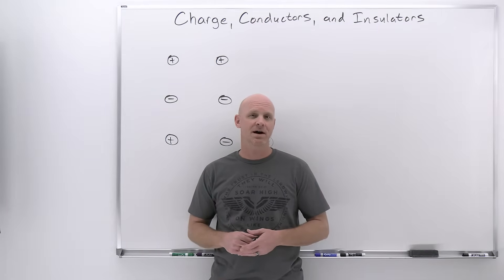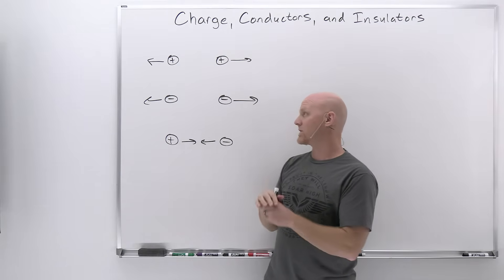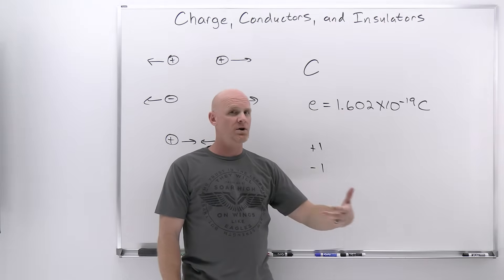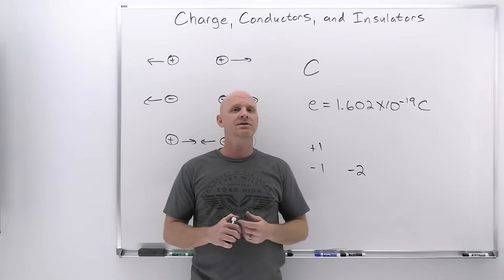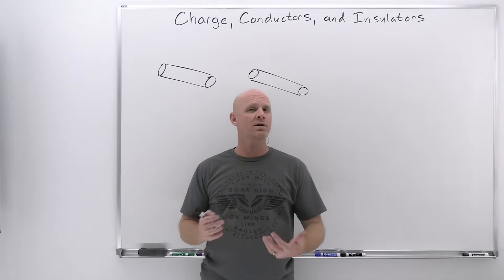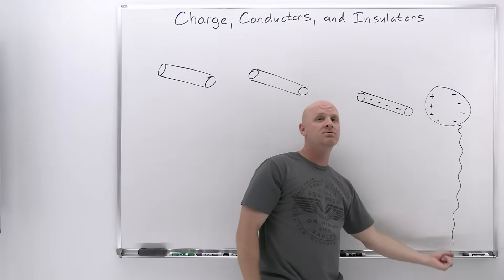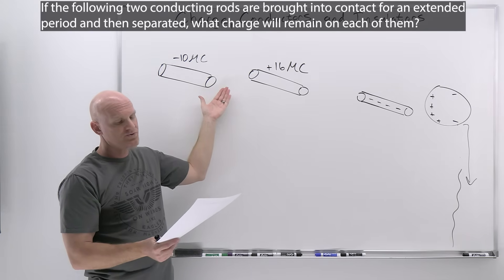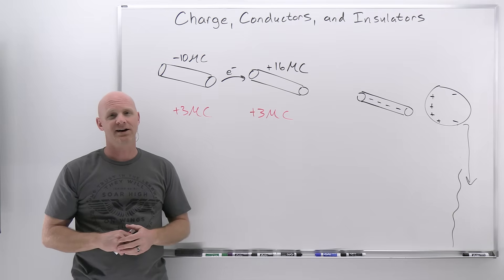15.1 Charge, Conductors, and Insulators | General Physics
In this lesson Chad provides an introduction to a chapter on electric forces and fields with a lesson on charge, conductors and insulators.  A description of charge is first given explaining how opposite charges attract, while like charges repel.  The SI unit of charge, the Coulomb is introduced as is the fundamental charge, 1.602x10^-19C which is the magnitude of the charge on a proton and an electron.  Chad concludes the lesson by defining conductors and insulators and distinguishing between charging by conduction and charging by induction.  He then solves an example involving charging by conduction that demonstrates the conservation of charge.

00:00 Lesson Introduction
00:40 Opposite Charges Attract; Like Charges Repel
02:16 Fundamental Charge, Protons, and Electrons
04:56 Conductors and Insulators
06:42 Charging by Conduction and Charging by Induction
09:52 Charging by Conduction and Conservation of Charge Problem